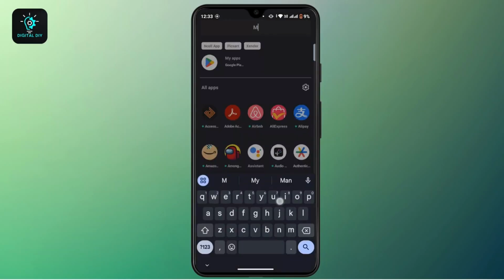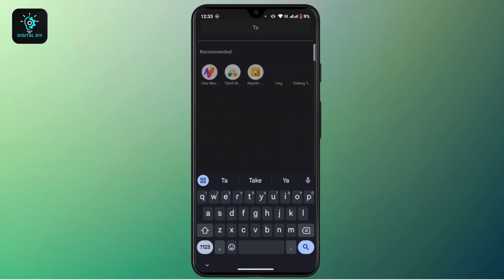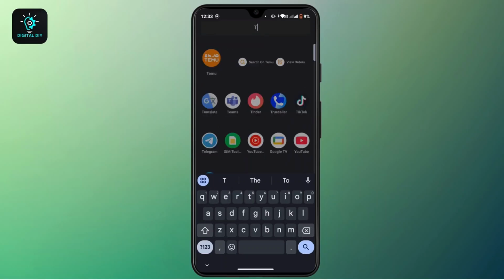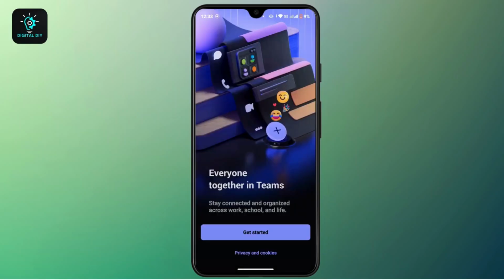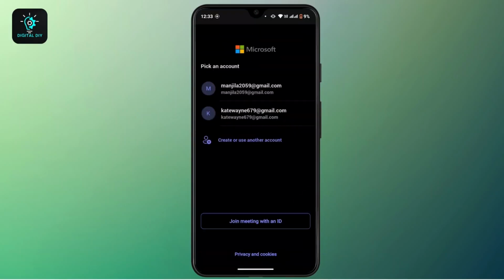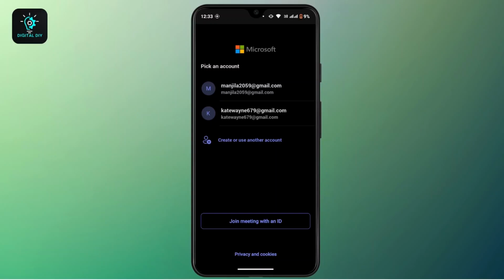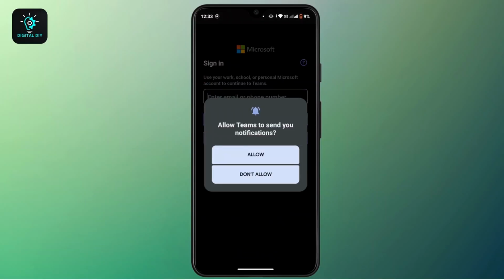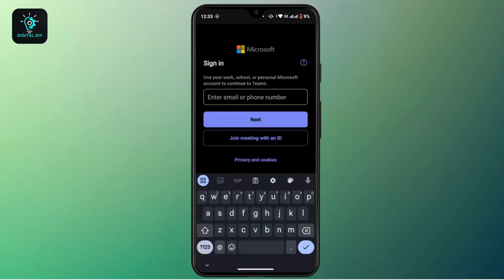How to Login to Microsoft Teams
In this tutorial, we will guide you step-by-step on how to log in to Microsoft Teams. Whether you're using an existing account or signing in with a new one, we've got you covered. Follow the simple instructions to start using Microsoft Teams for meetings and collaboration. Watch the video to learn how to easily access your Teams account and start using all its features.

Chapters:
00:00:00 - Introduction
Learn how to log in to Microsoft Teams with ease.

00:00:05 - Open Microsoft Teams
Launch the Microsoft Teams application on your device.

00:00:10 - Get Started
Tap on "Get Started" to begin the login process.

00:00:15 - Choose an Account
Pick an existing account or opt for using another account.

00:00:25 - Enter Your Credentials
Input your email or phone number associated with your Microsoft account.

00:00:35 - Enter Password
Type in your password and tap "Log In."

00:00:45 - Successful Login
Once logged in, you'll be ready to use Microsoft Teams for meetings.

00:00:55 - Conclusion
Now you know how to log in to Microsoft Teams!